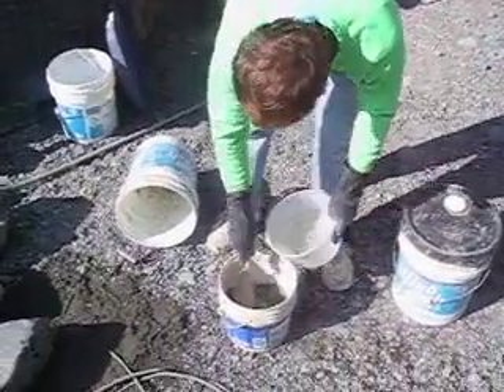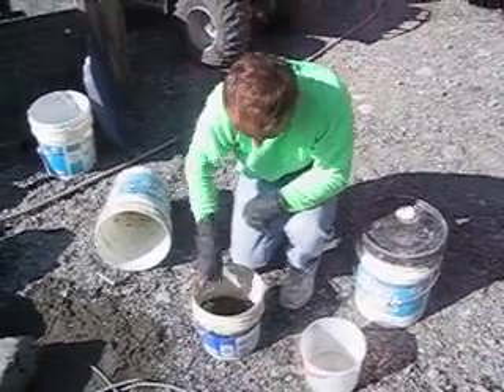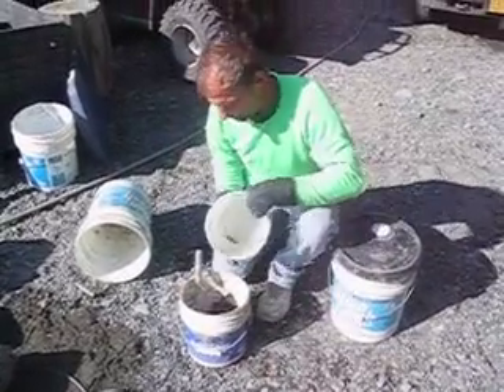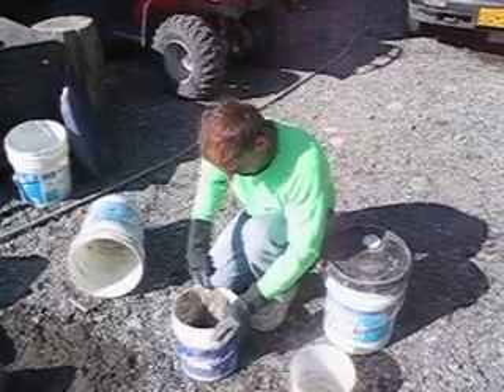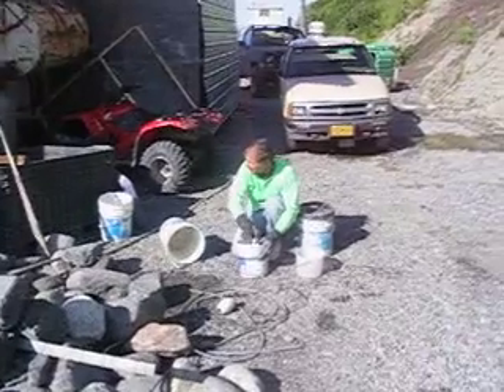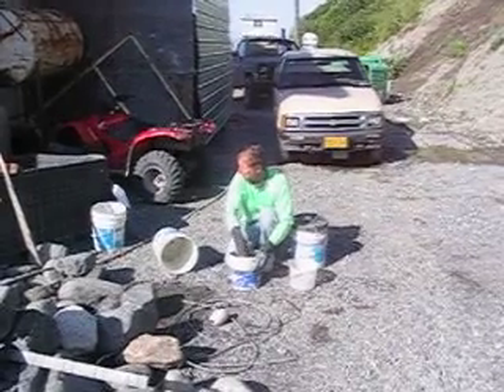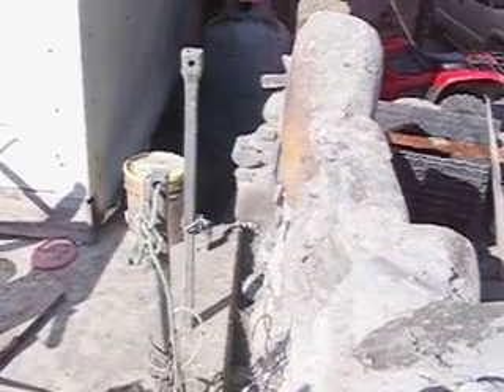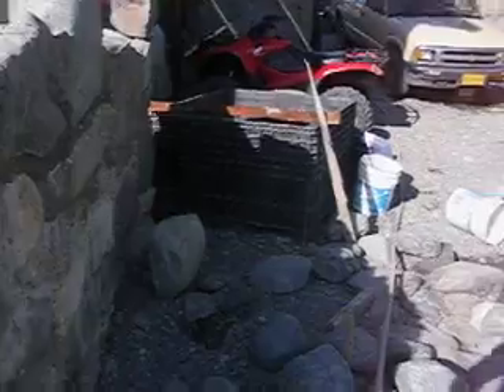Beach Rock Wall Construction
Brent J. with rock wall tips